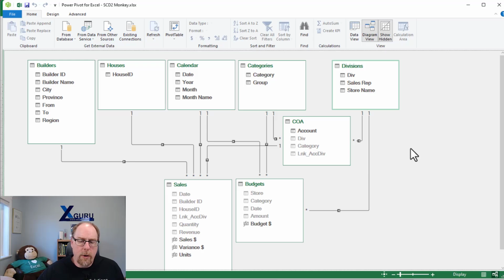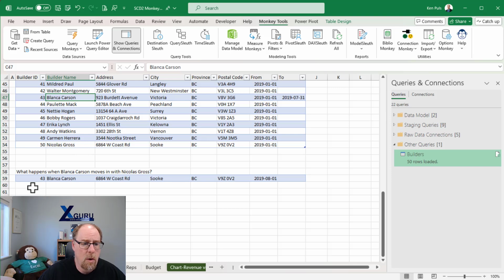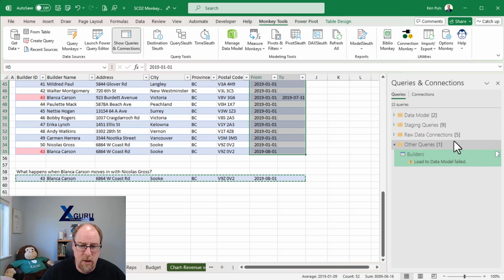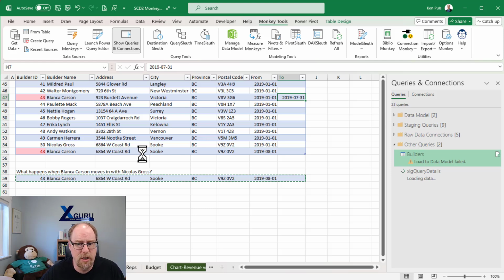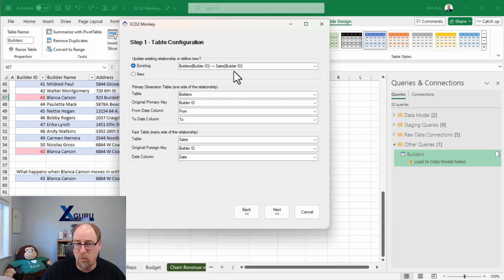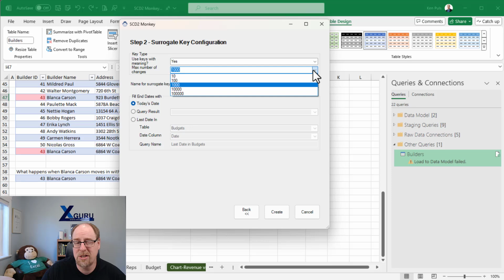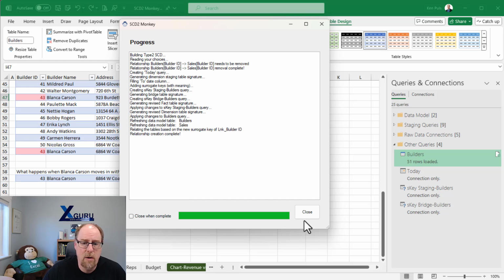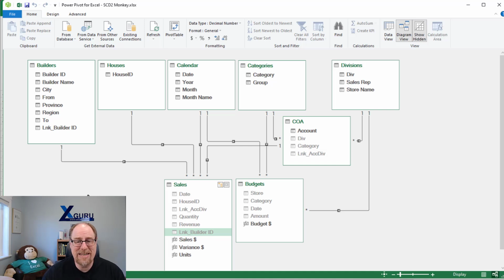Using Monkey Tools - No-code Type 2 Slowly Changing Dimensions for Power Pivot models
Have you ever gone to refresh your Power Pivot model, only to be told that you can't because "Column [x] in Table [y] contains a duplicate value... and this is not allowed for columns on the one side of a many-to-one relationship or columns that are used as the primary key of a table."?  This is pretty frustrating, and a pretty solid symptom of the fact that you need to implement a 'Type 2 Slowly Changing Dimension' in your model.  Doing this - however - is not for the faint of heart... at least... unless you have a Monkey in your back pocket!

In this video, Ken will show you just how easy it is to implement a Type 2 Slowly Changing Dimension in your Power Pivot model with Monkey Tools. We'll look at how the data needs to be set up, and then walk you through the no--code user interface to fix the problem in a few seconds.  Trust us, this Monkey will save you a TON of time if (when) you run into this issue in the real world!